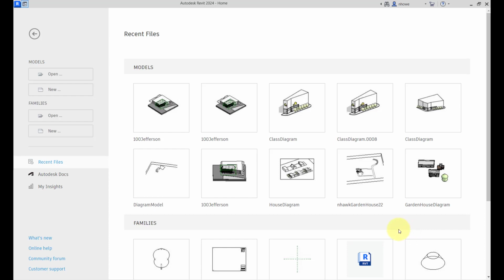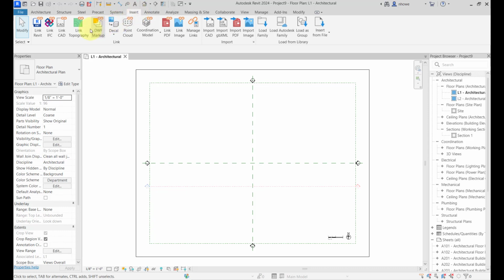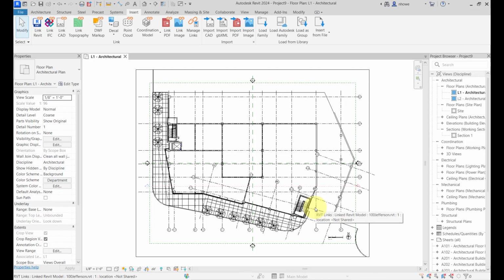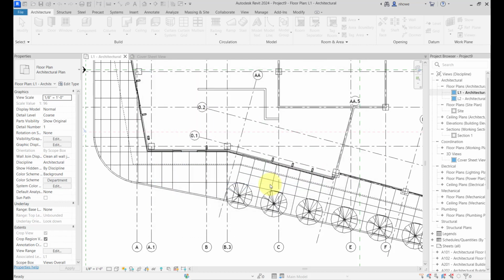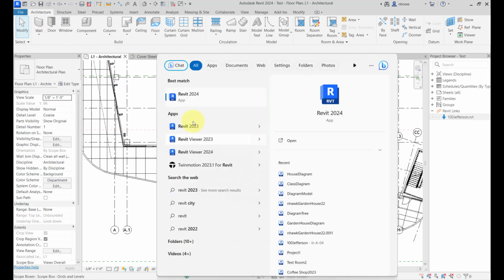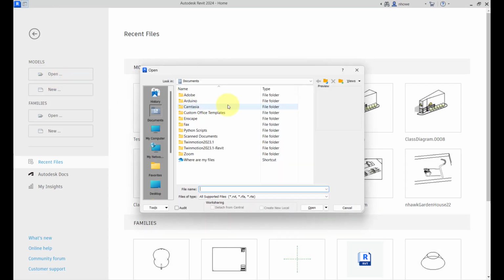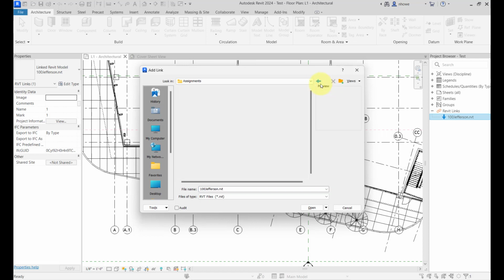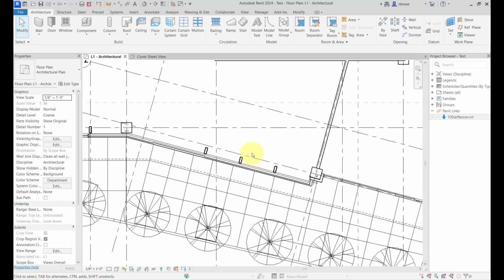A04 p2 01 Link Revit Site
Link the Revit Site context to Twinmotion. K-State, IARC 310 - Digital Applications, Nathan Howe, Interior Architecture. College of Architecture, Planning & Design, APDesign.